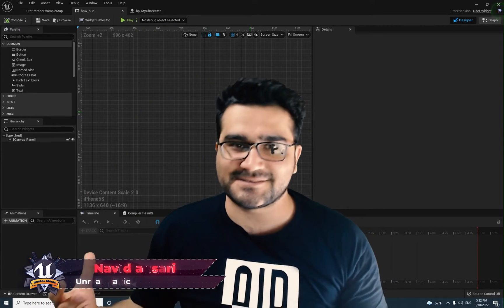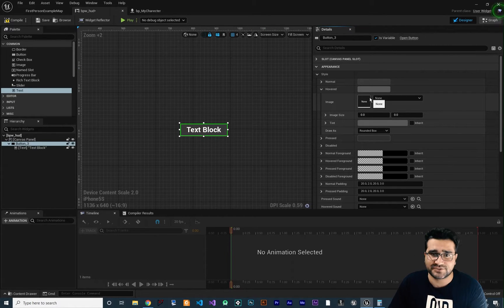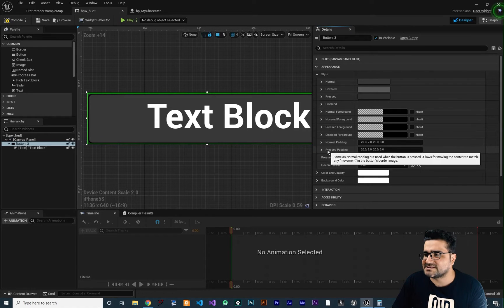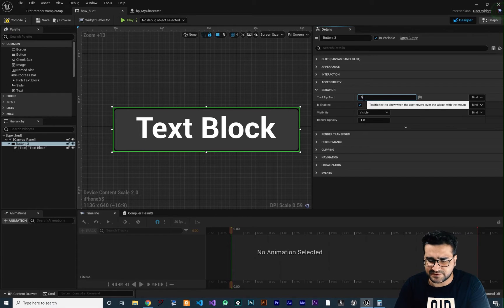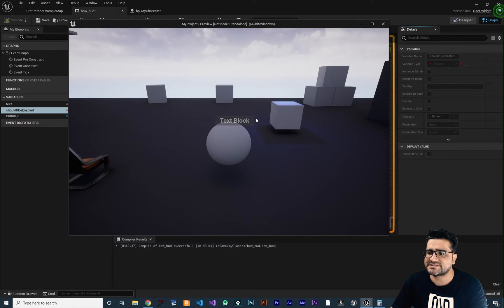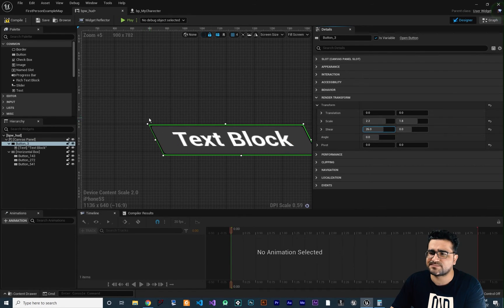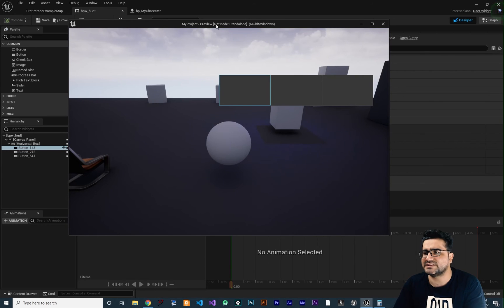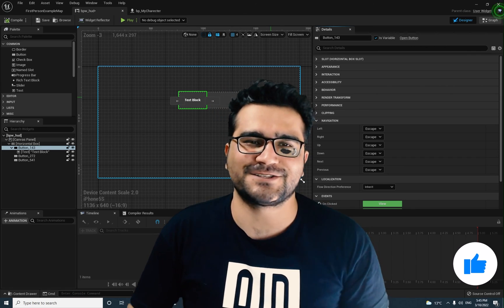unreal engine 5 everything about button in gui design beginner tutorial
button gui design in unreal engine 5 in details

timecodes:
0:00 intro
0:23 canvas panel slot
1:14 button style
2:50 bug in unreal engine 5
3:09 padding in button
4:00 sound with button
4:14 button color and opacity explained
5:29 button behavior
5:46 binding for button properties
6:38 button visibility
8:30 render opacity
8:45 render transform pivot point
9:32 clipping
10:12 navigation in button
11:17 localization
11:36 button events like on click event and on pressed event